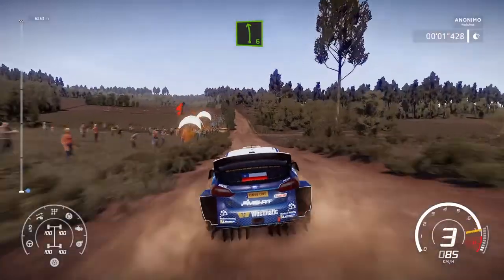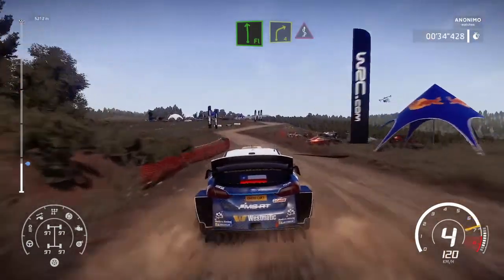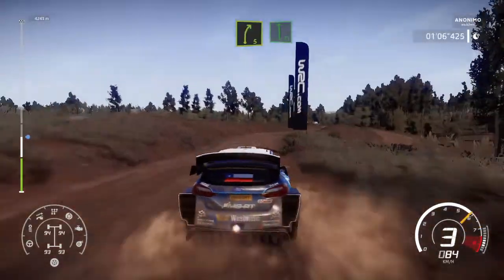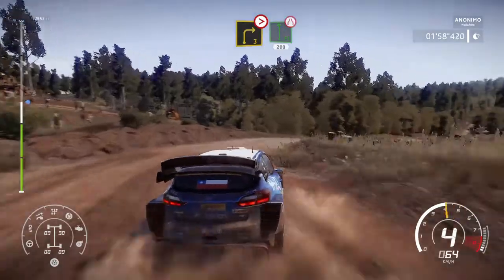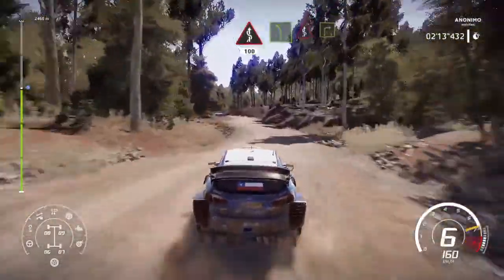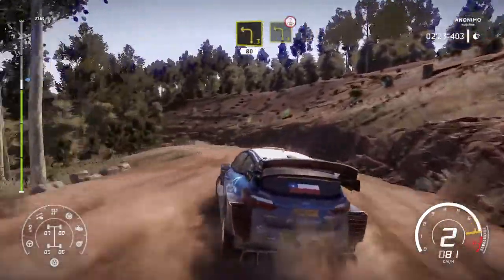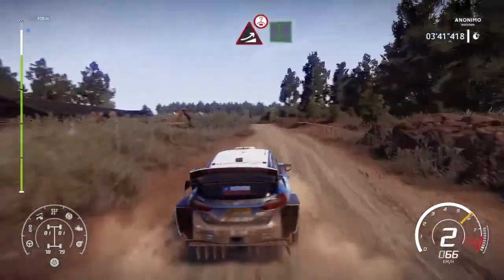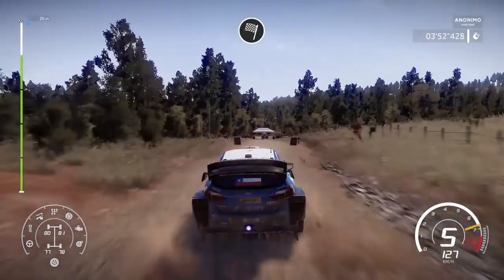WRC 8 FIA World Rally Championship Chile - Ford Fiesta